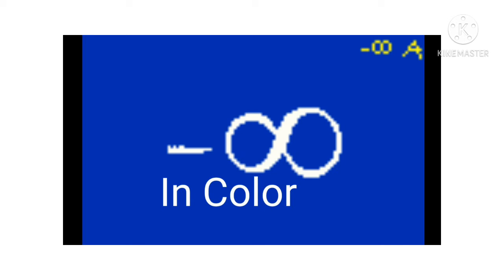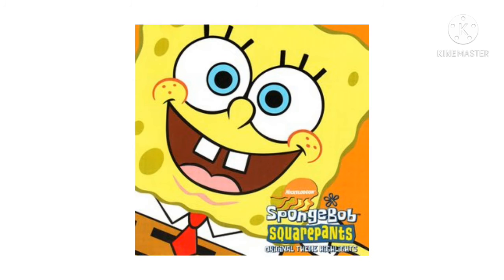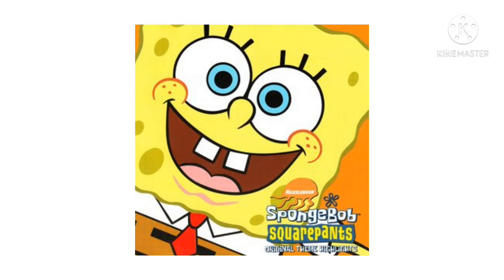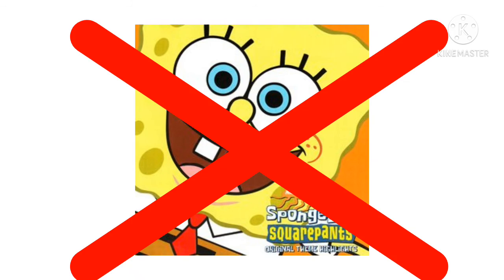Jerrel Rants S2 EP2 Vanura Infinity embedded 2009 & CYSDN